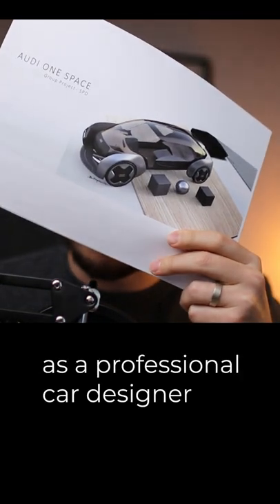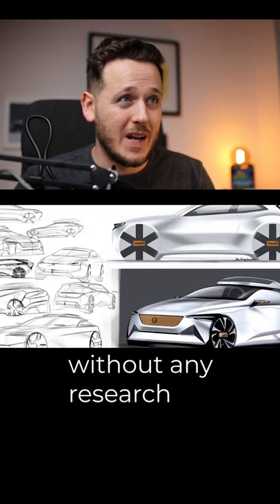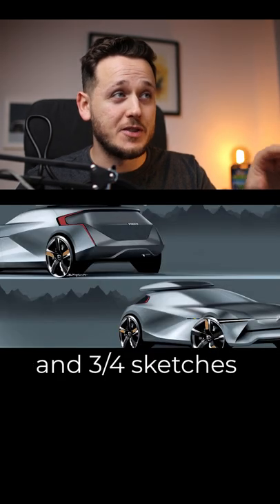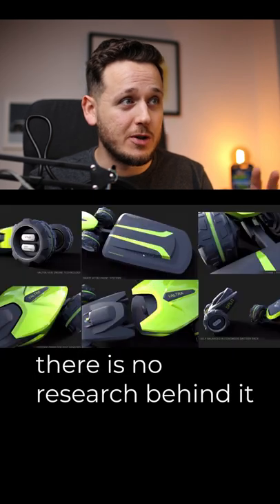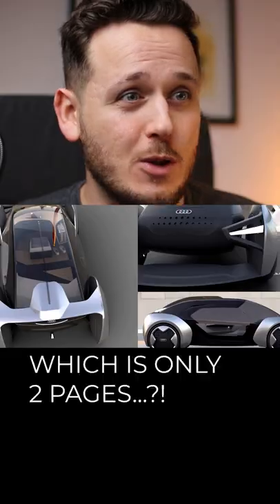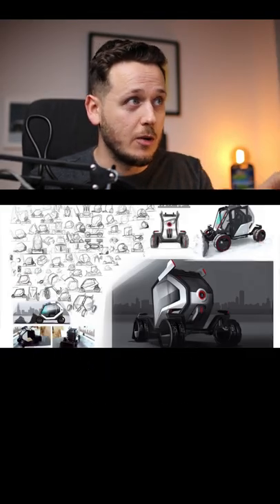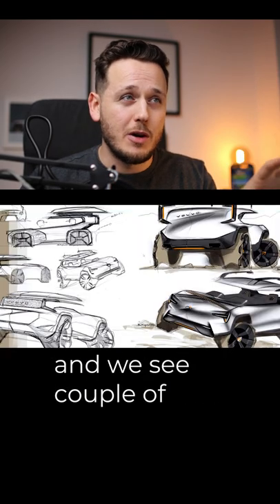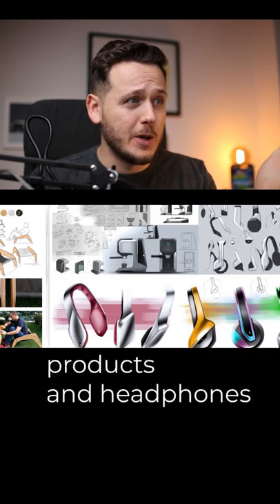Portfolio Got Me Hired As Car Designer!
Car Design Courses by me;